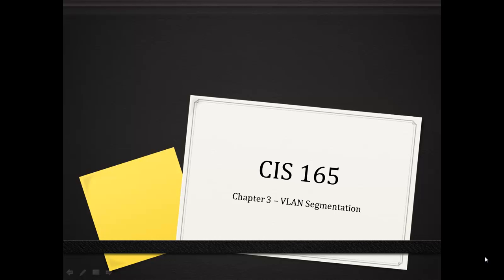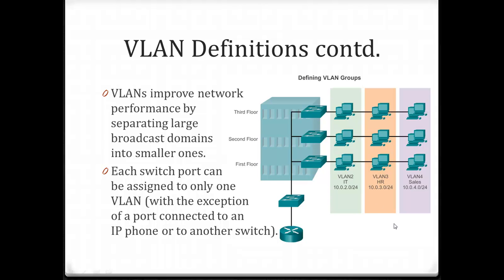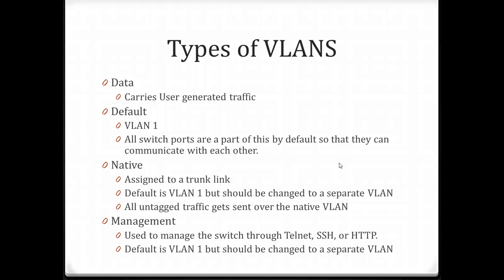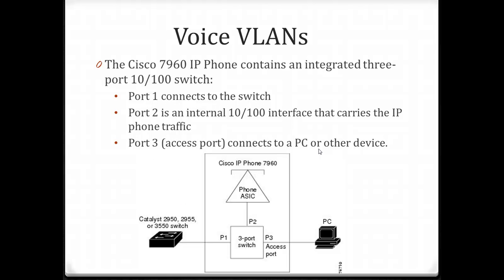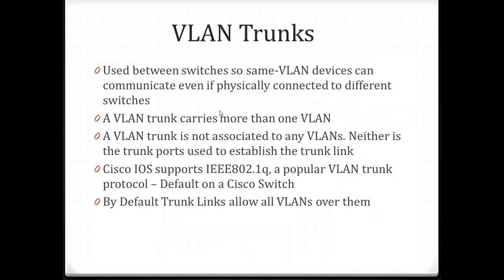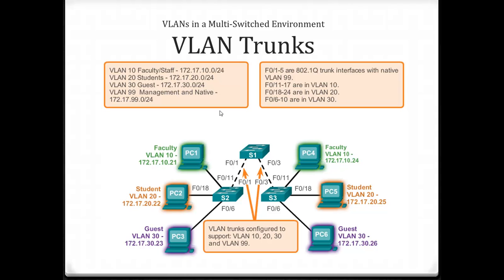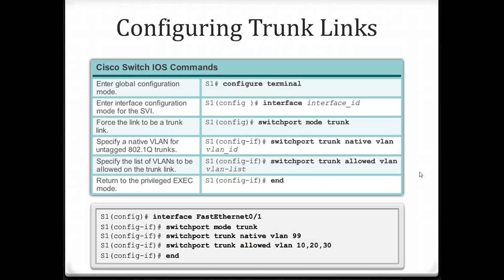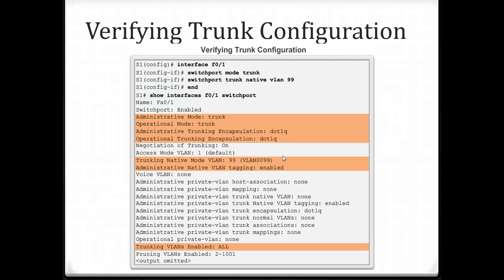CIS 165 - VLANS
This video goes over the concept of VLANS and how they can be used in your switched networks.